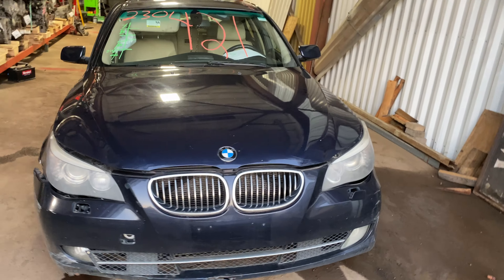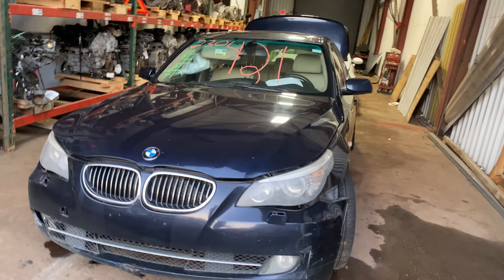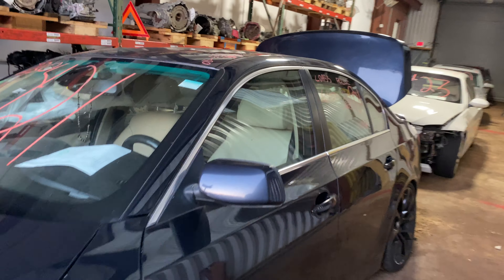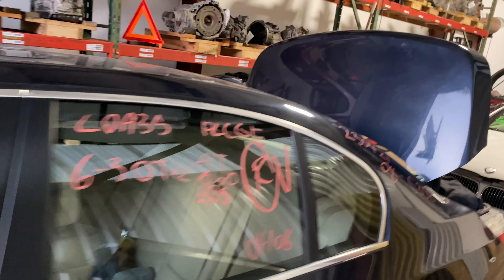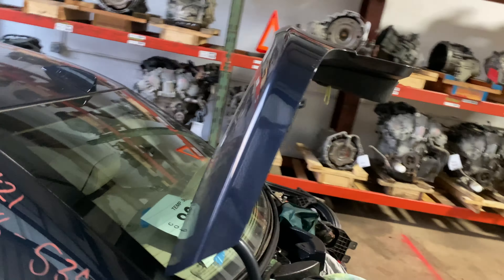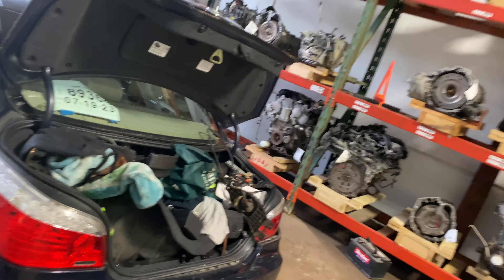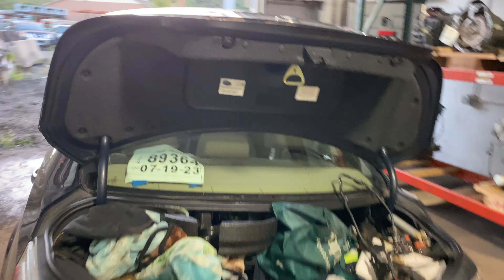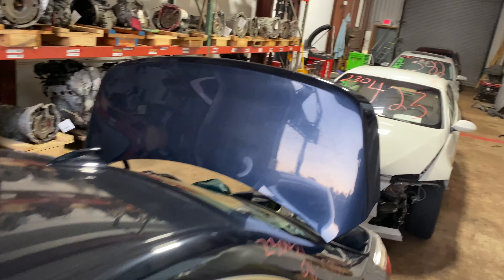Parting out a 2008 BMW 535i parts car - 230421 - Tom's Foreign Auto Parts